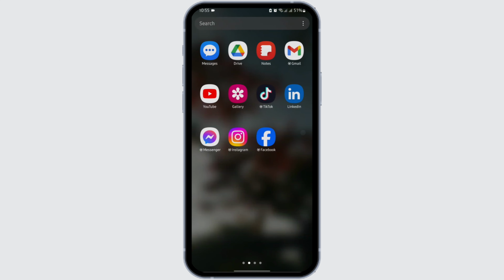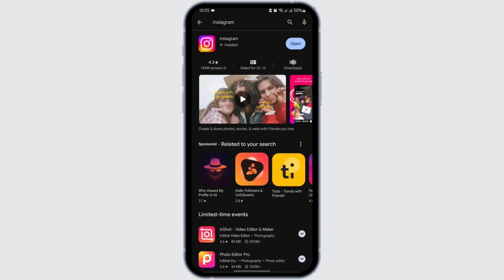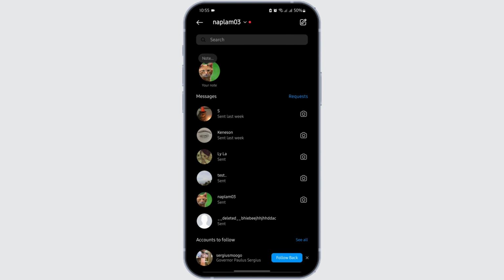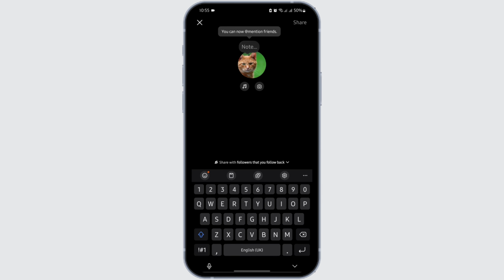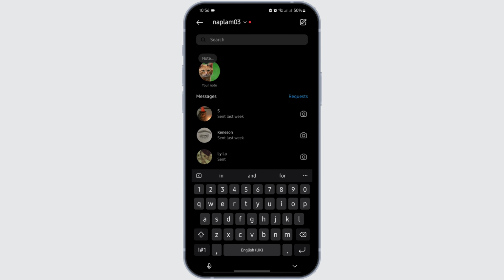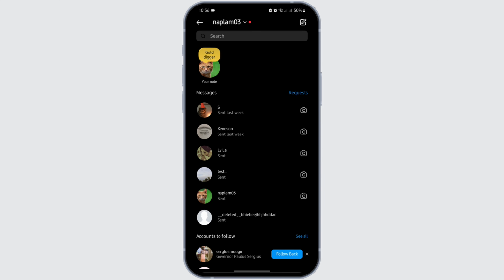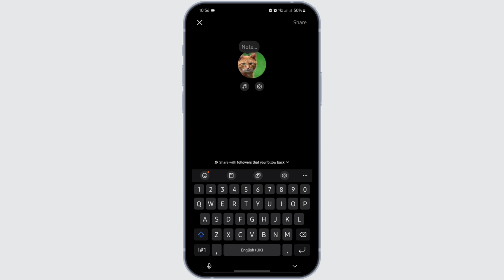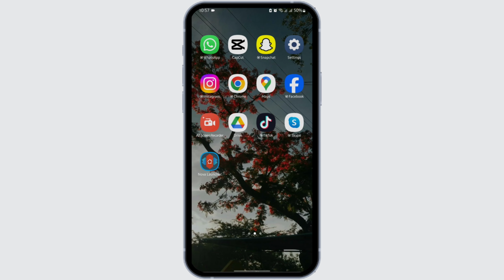How To Make Gold Note On Instagram | Get Gold Notes on Instagram (Step By Step)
Tutorial On How To Add Gold Note On Instagram | Get Gold Notes on Instagram

Welcome to Official Help Desk! In this video, we'll guide you through the process of adding a gold note on Instagram in 2024. We'll also cover how to add a gold note on IG and explain how to get the coveted gold note on Instagram.

📝 **Topics Covered:**

- How To Add Gold Note On Instagram 2024: Step-by-step instructions to add a gold note to your Instagram posts or stories, making your content stand out.

- How to add gold note on IG: Detailed guidance on how to access and apply the gold note feature on your Instagram account.

- Gold note on Instagram: Tips and tricks to effectively use the gold note on Instagram, enhancing your profile's aesthetic appeal.

0:00 - Introduction
0:05 - How To Add Gold Note On Instagram 2024
0:15 - How to add gold note on IG
0:25 - Gold note on Instagram

💬 Have you tried adding a gold note on Instagram? What was your experience like? Share your thoughts or ask for help in the comments section below!